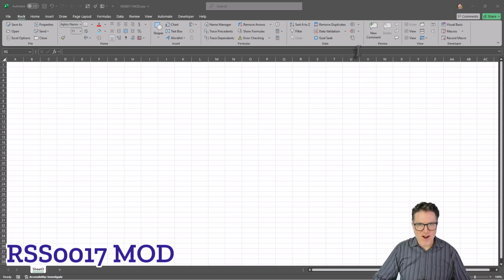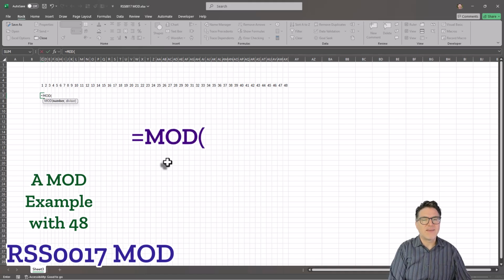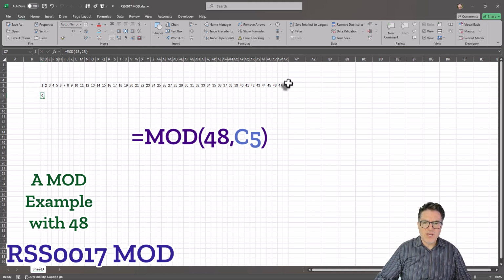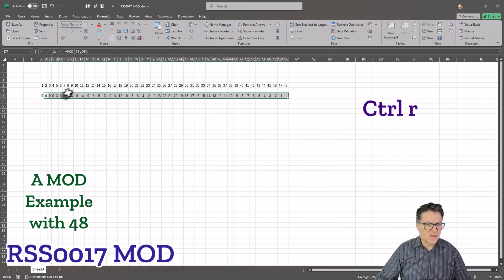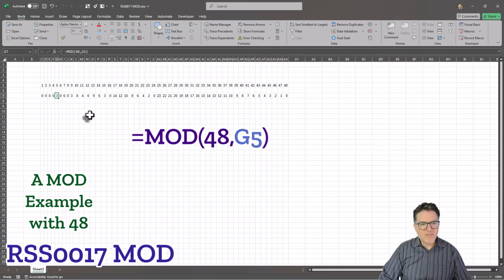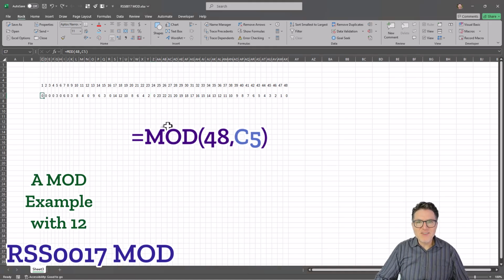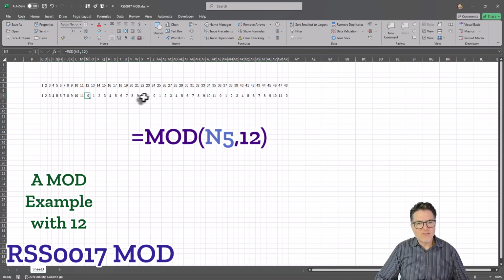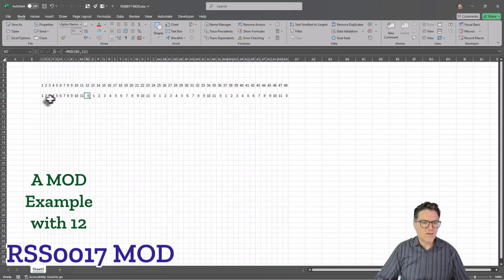RSS0017 MOD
Learn how the MOD function in Excel works. This video explains to beginners what MOD does and how it can be used to indicate periodicity.